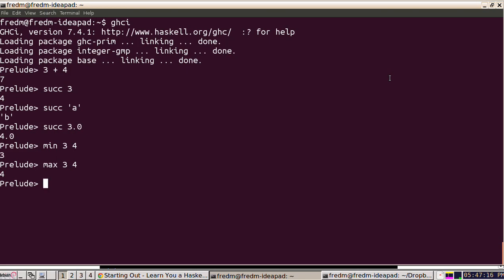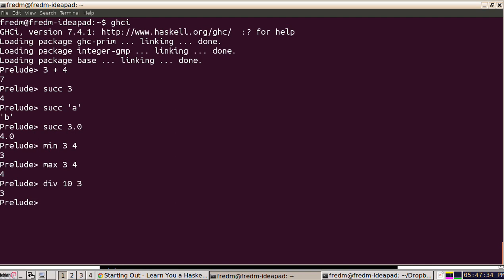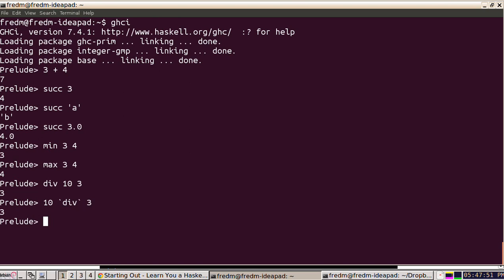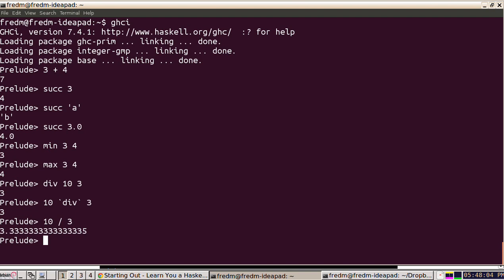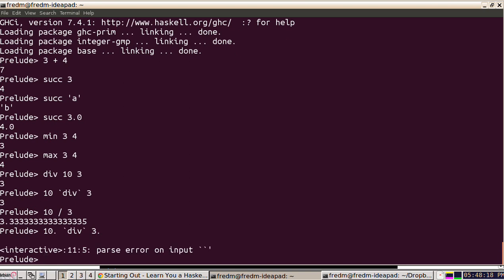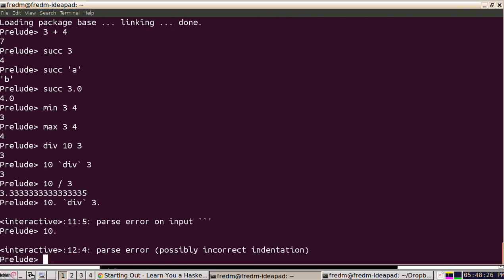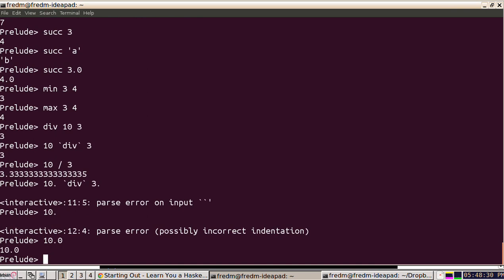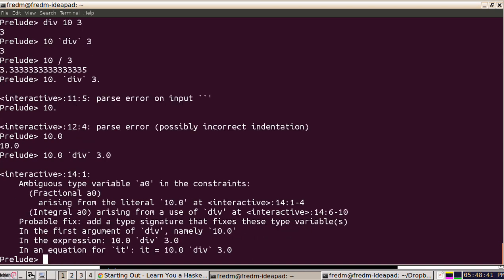Haskell 1.6 backtick-infix